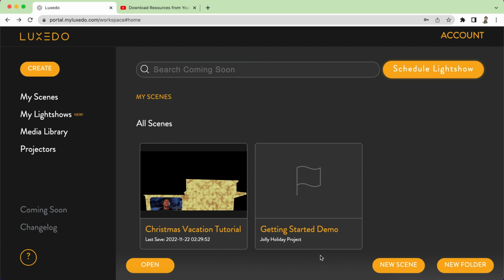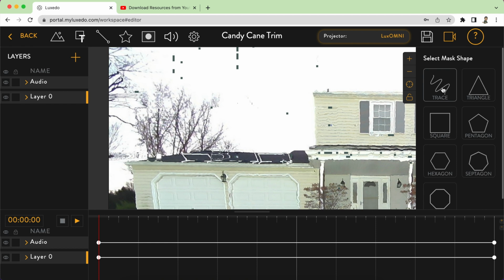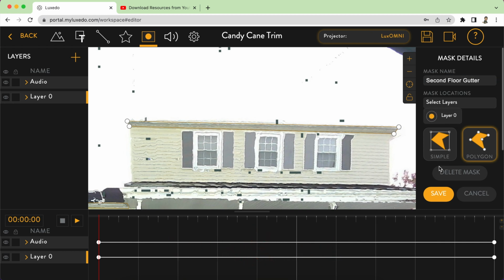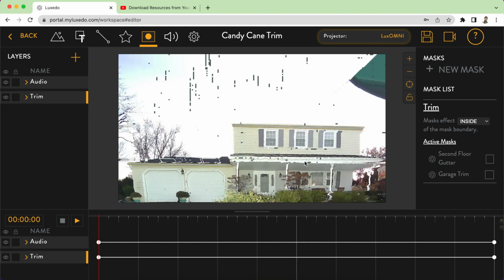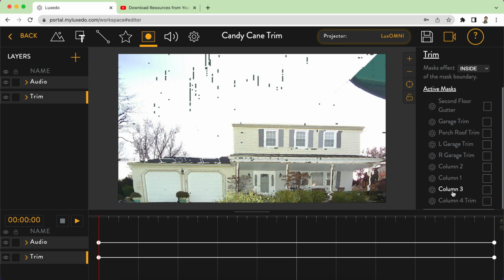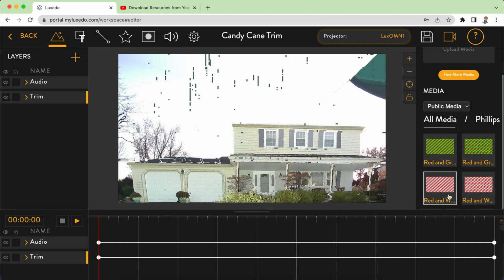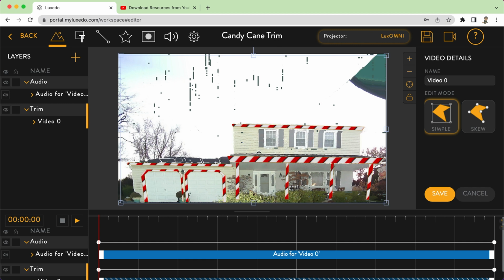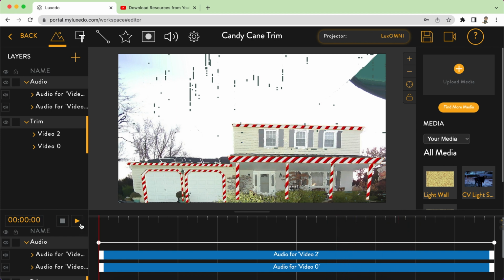Creating a Candy Cane Trim using Luxedo Software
In this video, I am going to show you how to use the Luxedo Portal to create a scrolling candy cane trim on your house. It is VERY easy!

WANT TO LEARN MORE TRICKS? Head over to Courses.HolidayProjectionMapping.com and take the course.

Use this link to purchase these files and other ATMOS FX resources A portion of the sale will come back to support the FREE content I provide on the channel.

Chapters:
00:00 - Introduction
00:35 - Creating Scene
01:18 - Creating Masks
06:03 - Adding Candy Cane Video
07:39 - Adding Multiple Videos (sizing)
08:17 - Wrap Up